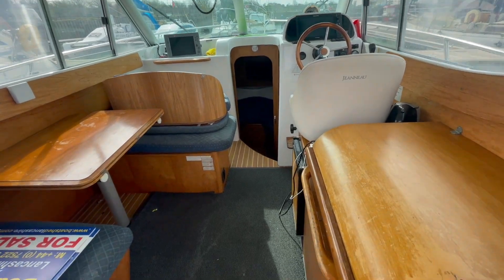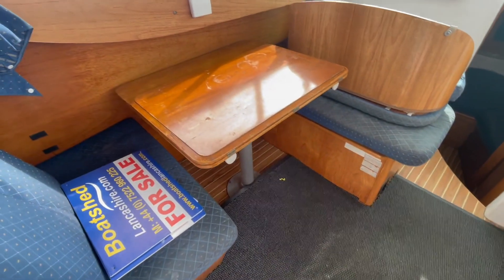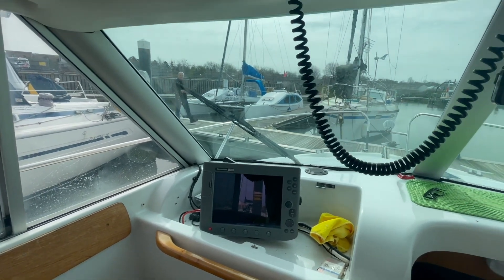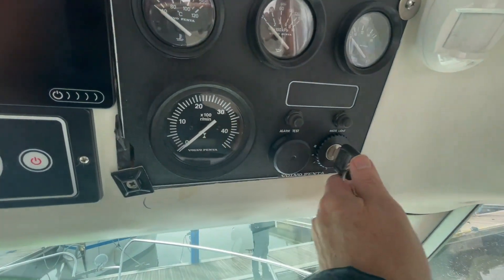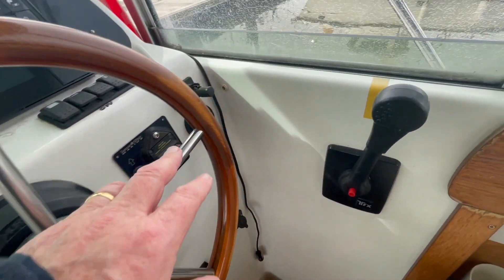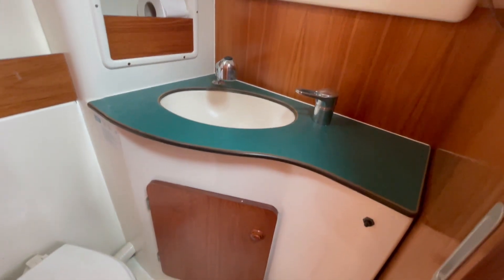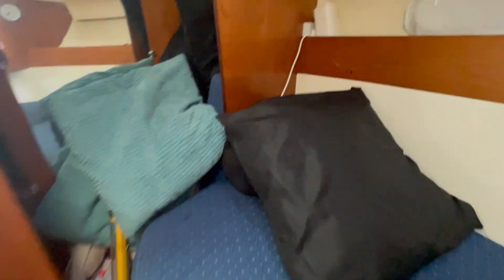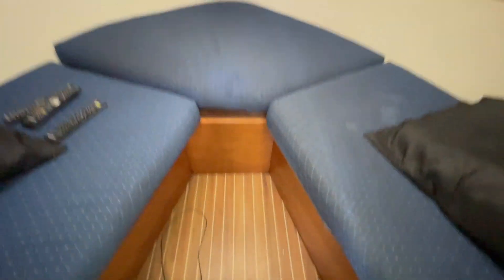Jeanneau Merry Fisher 805 - Boatshed - Boat Ref#332004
Jeanneau Merry Fisher 805 for sale with Boatshed Lancashire Photos and video taken by Boatshed Lancashire